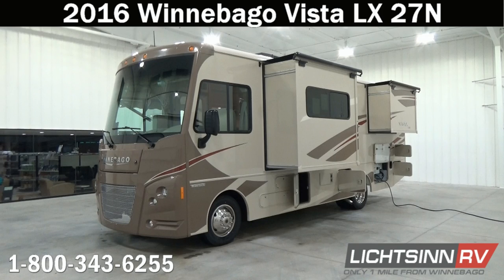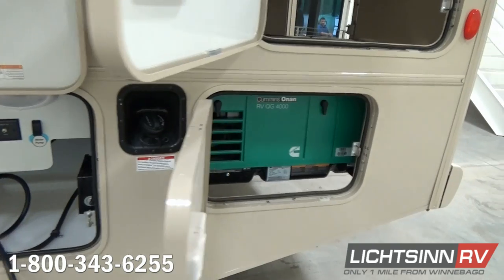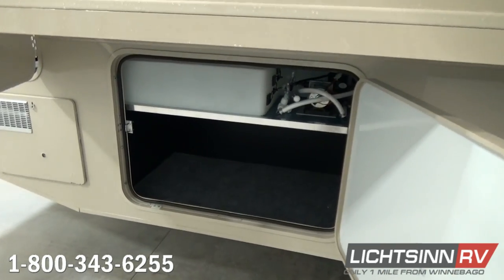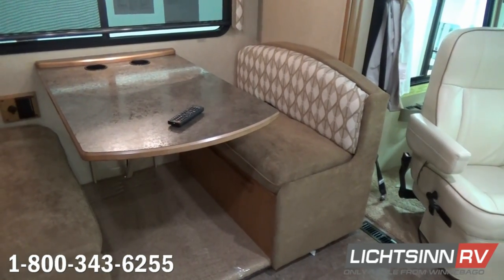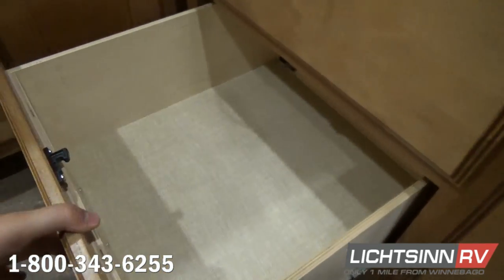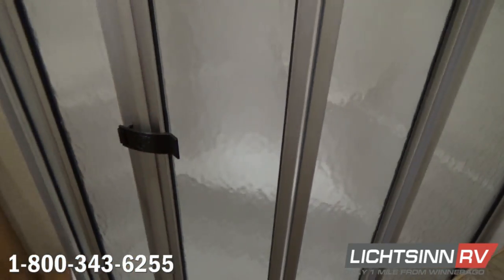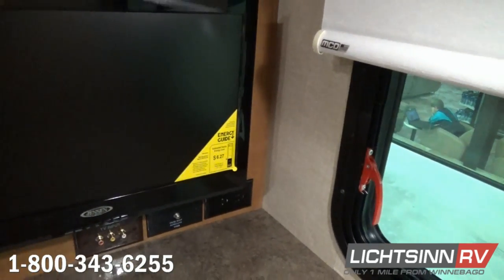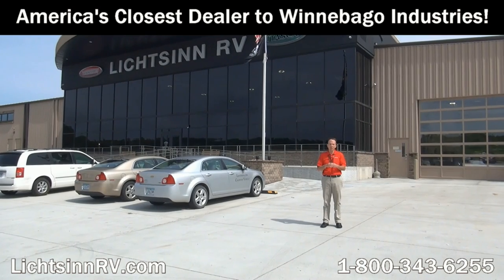Lichtsinn.com - New 2016 Winnebago Vista LX 27N Motor Home Class A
The Winnebago Vista and Itasca by Winnebago Sunstar LX take value to the next level, introducing a large complement of upgraded features and a bold exterior appearance. Upscale features such as Corian galley countertops and MCD roller shades come standard, while the available interior upgrade package adds luxury features, hardwood refrigerator door inserts, a vinyl ceiling, and much more.

Onlookers will be impressed by the chrome accents and all new Polar Flare Desert Champagne exterior, while you’ll be impressed by the value added price. You wanted more in an affordable Class A coach, and you got it in the Winnebago Vista and Itasca by Winnebago Sunstar LX, both of which are identical all the way down to features, quality, content and price. We are one of only a few dealers that offer both and can provide you that unbiased opinion between the Vista and Sunstar.

A beautiful all new exterior in Polar Flare Desert Champagne provides the durability and appearance of full body paint without the $8,500 increase in cost for full body paint.

The following enhancements have been made:
1. All new front end styling, with contemporary lighting and all new aluminum bright front grille
2. New raised chrome logos with the LX badging
3. New head mirrors
4. New curb view cab window
5. All new front dash redesign, with integrated passenger in dash workstation
6. LED ceiling lighting
7. Toilet upgrade to porcelain
8. MCD American Duo Night and Solar Shade System
9. Black water flushing systems have been added
10. LPG accessory connection has been added in the patio area
11. Galley countertops have been upgraded to solid surface Corian

Includes the following factory installed options:
1. Interior upgrade package, which includes a soft vinyl ceiling, galley backsplash, Dream Dinette dining table with a legless entry, range cover, two sink covers, raised panel refrigerator inserts
2. Benchmark dinette upgrade, which allows for each seat cushion to glide up on a piano hinge to access every square inch of storage underneath
3. Upgraded vinyl flooring, front to bedroom, which includes a true 60 x 80 inch walkaround queen bed
4. Side video camera monitoring system, which is tied into the rearview camera monitoring system and controlled automatically with the turn signals or by input
5. Main living area HDTV, 48 inch
6. Front cab overhead HDTV, 32 inch
7. Rear HDTV, 22 inch, DC
8. SiriusXM satellite radio
9. Inverter, 1,000 watt, which is now wired to the rear bedroom for convenient use with alarm clocks, CPAP and BPAP machines
10. Microwave and convection oven, which will bake, brown and roast like a traditional LP oven, which frees up a full drawer stack down below
11. High efficiency AC heat pump
12. Auxiliary defroster fans
13. Power driver seat, six way
14. Passenger seat with footrest